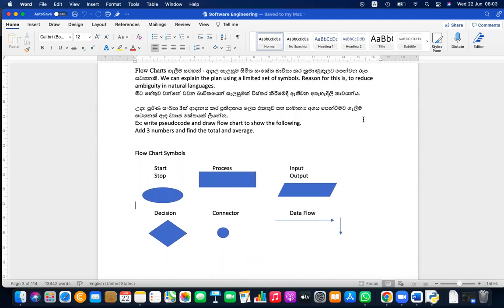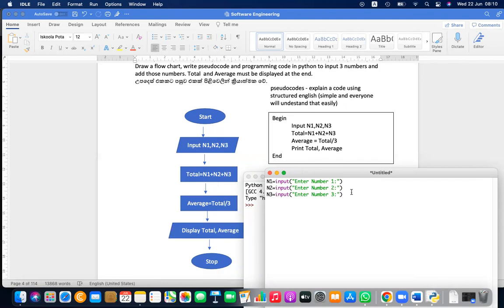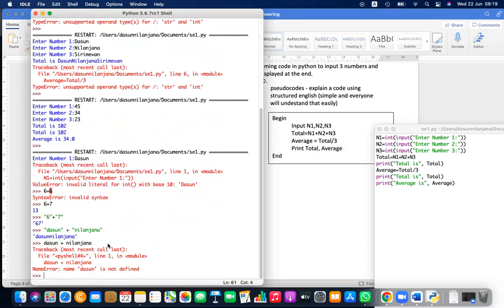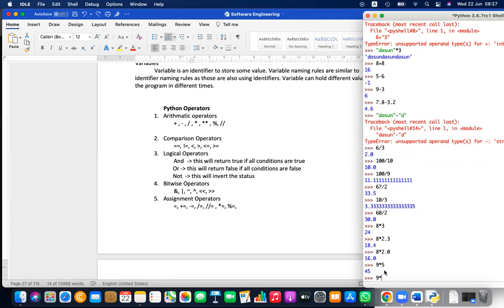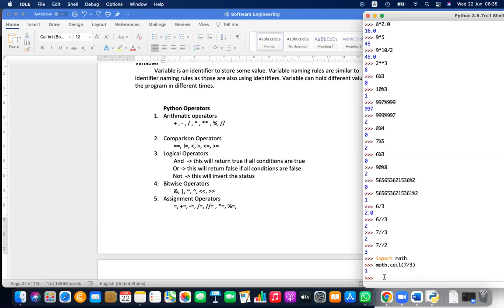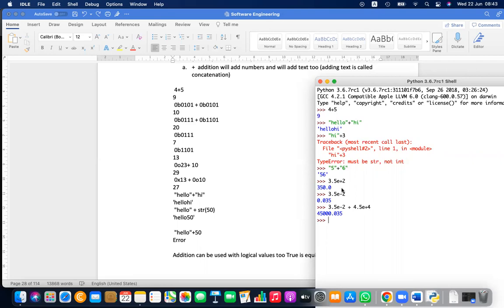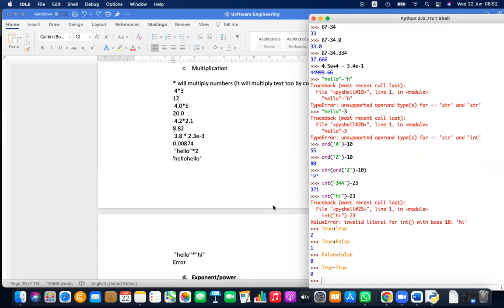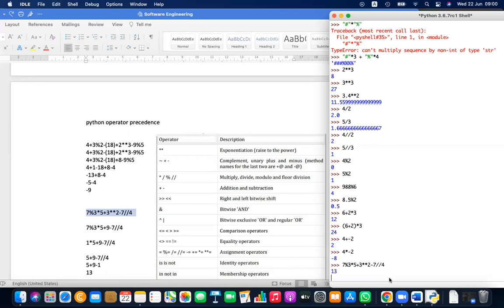Programming with python Day 2